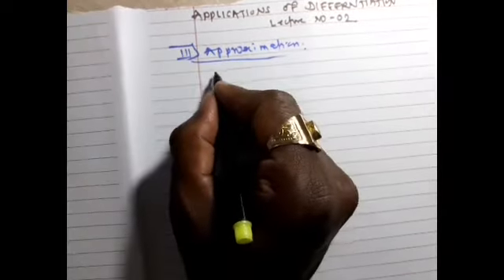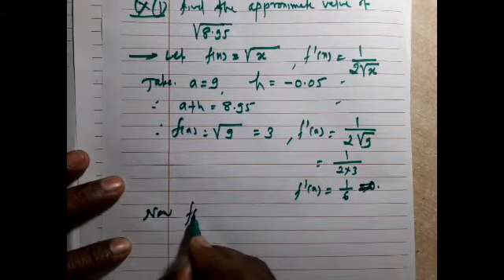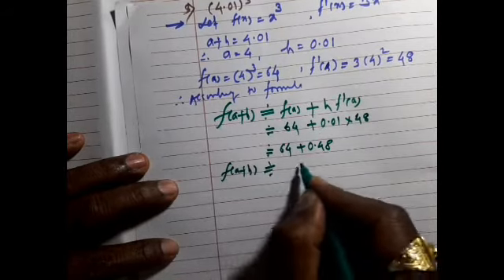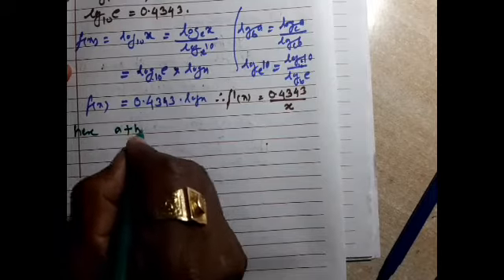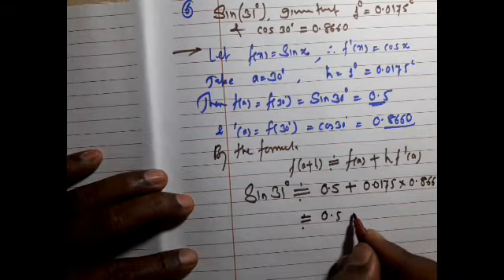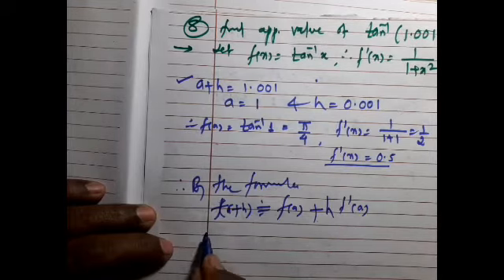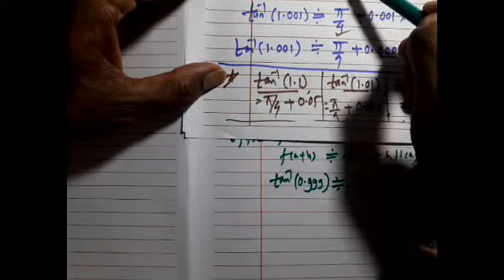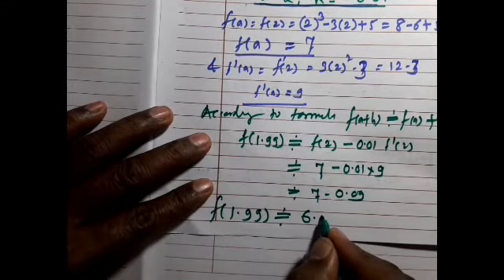App of Differentiation Lec 2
Maharashtra State Board, 12th Std, Applications of Differentiation Lecture No 2 by Prof A B  Patil Problems on Approximation.